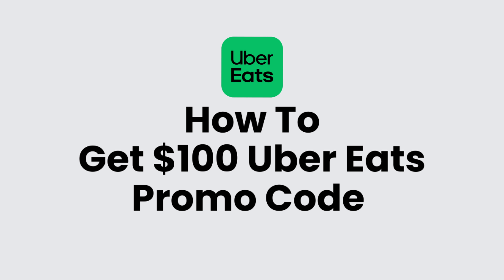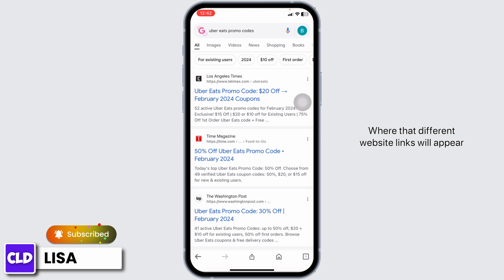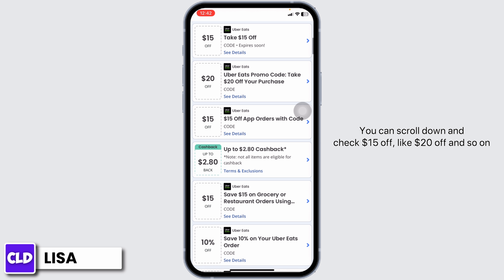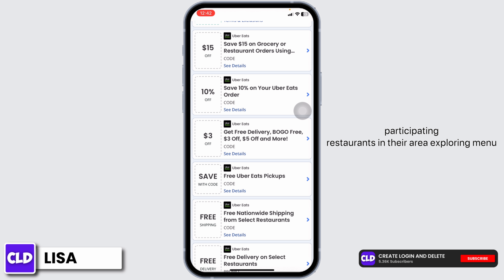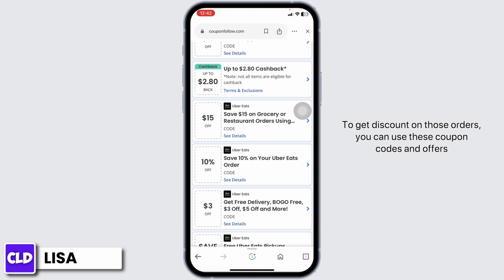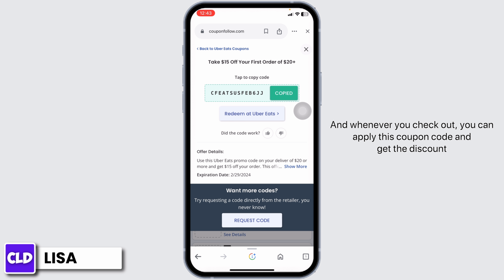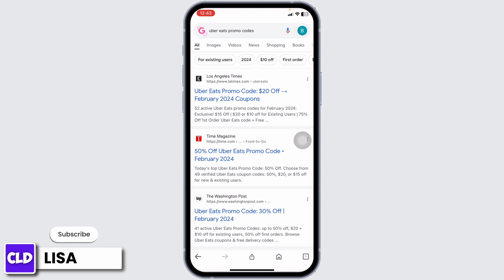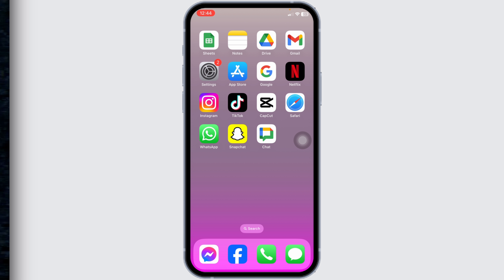How To Get $100 Uber Eats Promo Code 2024 (HUGE DISCOUNTS)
Tutorial On How To Get $100 Uber Eats Promo Code 2024 (HUGE DISCOUNTS)

Welcome to Create Login And Delete! In this video, we'll guide you through the process of getting a $100 Uber Eats Promo Code in 2024. Whether you're a new user or a regular customer, these tips will help you enjoy HUGE DISCOUNTS on your Uber Eats orders.

In this tutorial, we’ll provide you with a step-by-step guide on:

How To Get $100 Uber Eats Promo Code in 2024: Discover the latest methods to secure a $100 promo code for your Uber Eats orders. (0:00 - 0:30)

$100 Uber Eats Promo Code for Existing Users: Learn how existing users can also benefit from this fantastic promo code. Yes, it’s not just for new users! (0:31 - 1:00)

$100 Uber Eats Promo Code on Your First Order: If you're new to Uber Eats, we’ll show you how to make your first order special with a $100 discount. (1:01 - 1:30)

🔗 Got questions or need further tips on using Uber Eats promo codes? Don't forget to hit the like button if you find this video useful, and share it with your friends and family who might be looking for Uber Eats discounts in 2024.

📱 Timestamps:

0:00 - Introduction to Uber Eats Promo Codes
0:30 - Promo Codes for Existing Users
1:00 - First Order Promo Code Tips